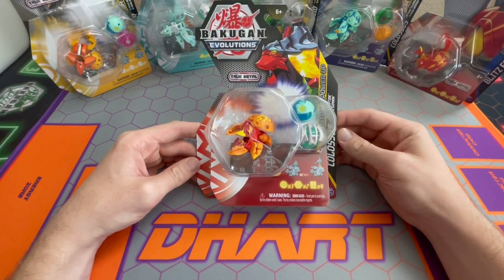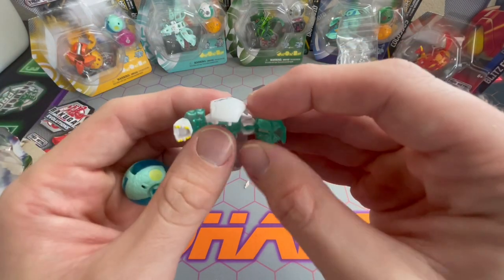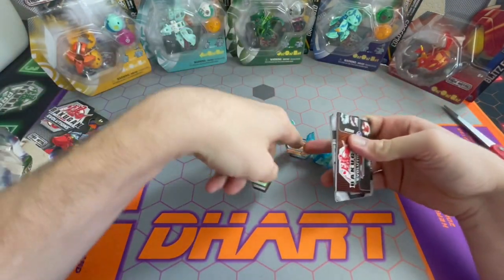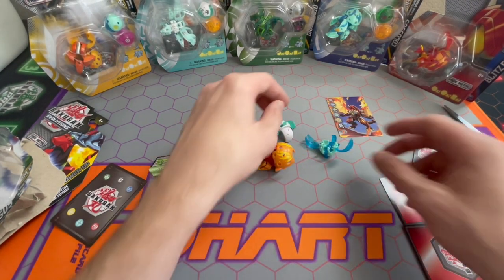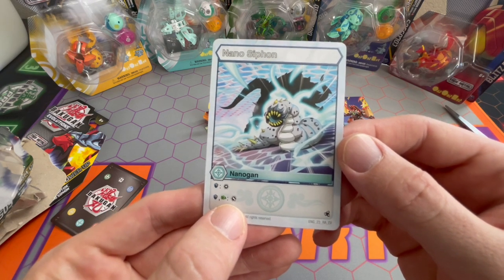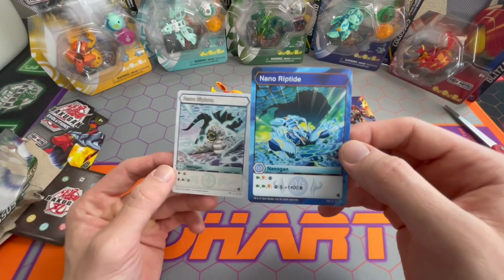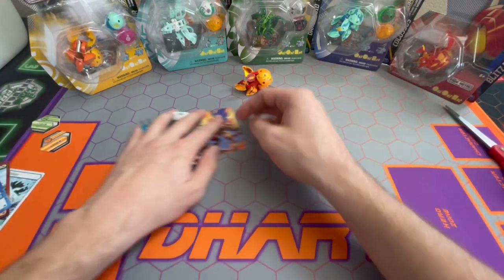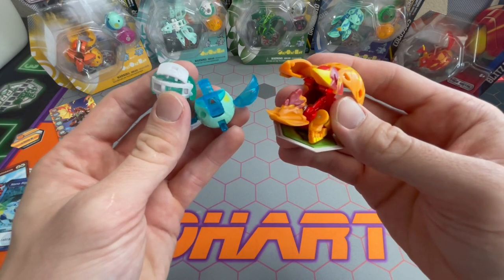Pyrus Platinum Colossus & NANOGAN - How Nanogan work in the Bakugan Trading Card Game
Been wondering how Nanogan work in the Bakugan Trading Card Game? The answers are here!